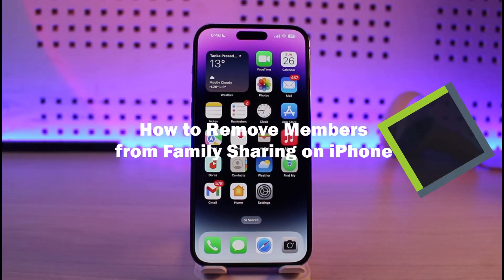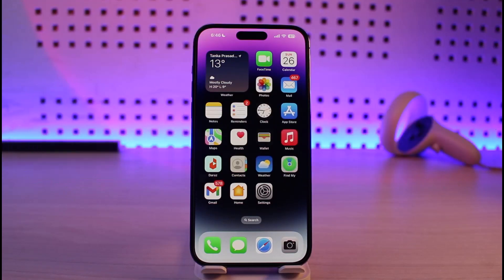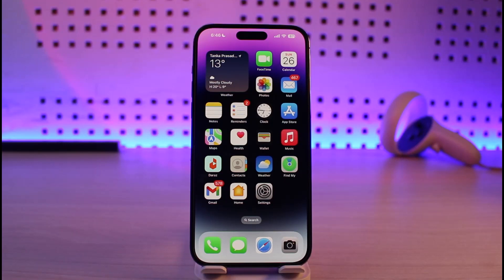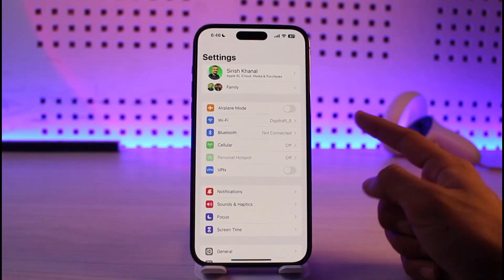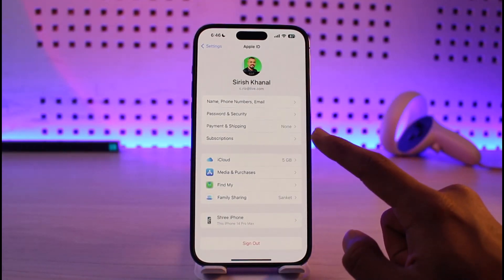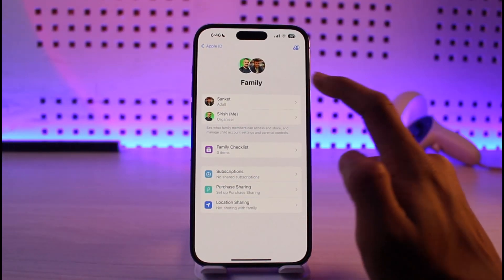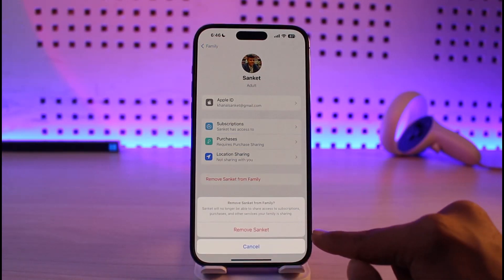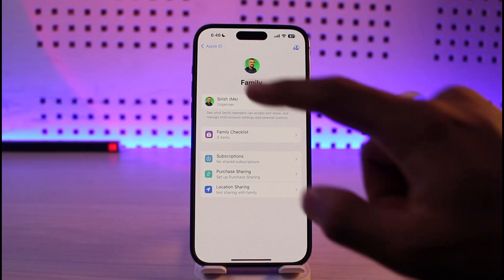How to Remove Members from Family Sharing on iPhone !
In this video, I will show you how to remove members from the Family Sharing group on iPhone.

~ Chapters:
0:00 Introduction
0:13 Remove Family Member
0:45 Conclusion